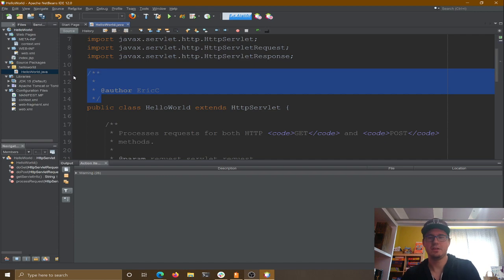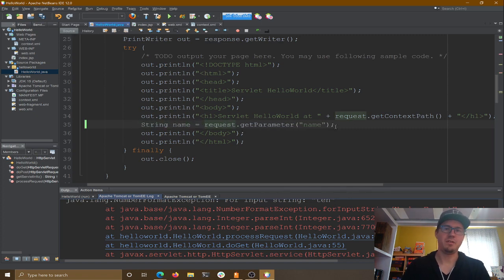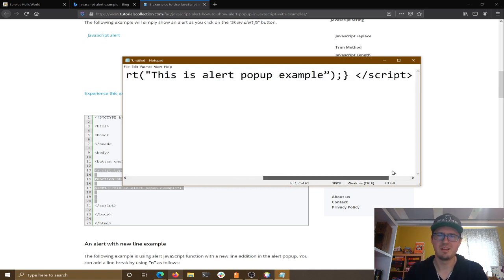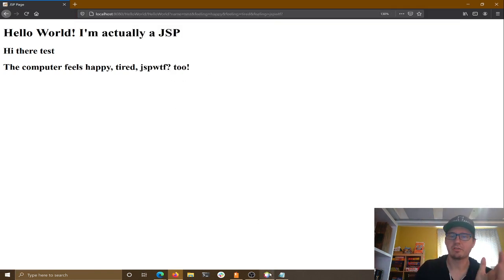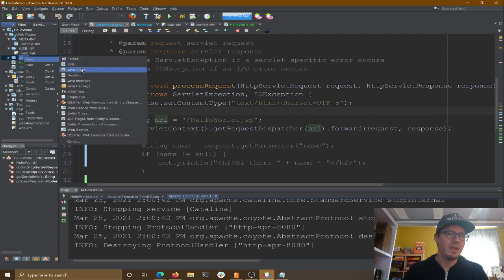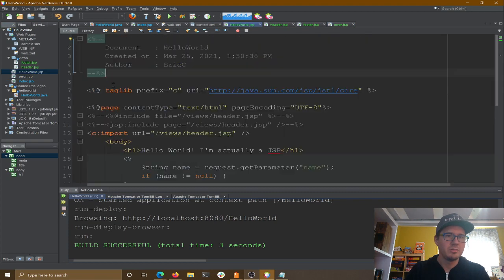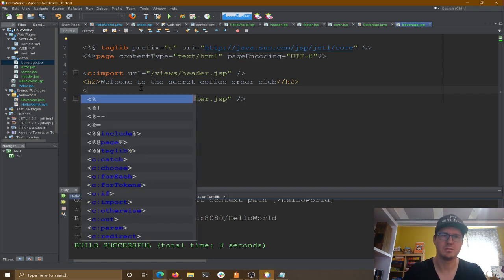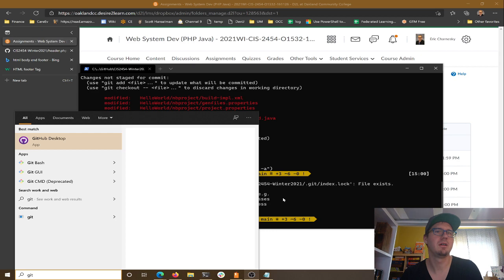CIS 2454 - Web System Dev ( PHP & Java ) - Servlets and JSPs - Winter 2021